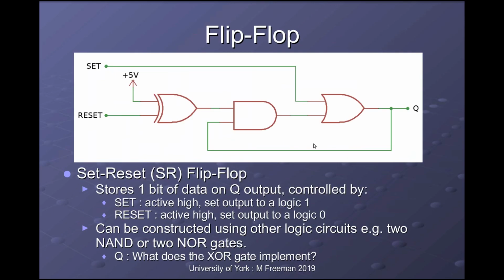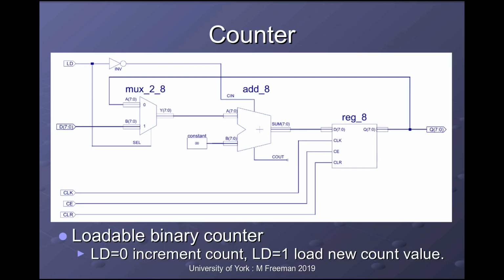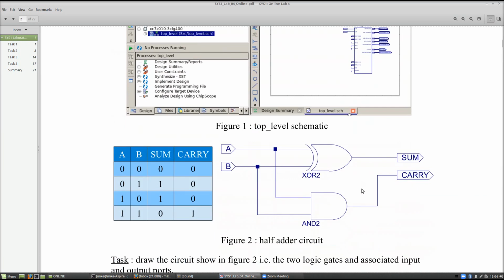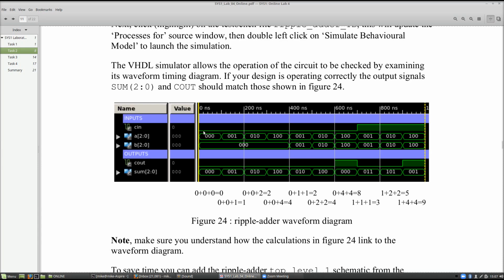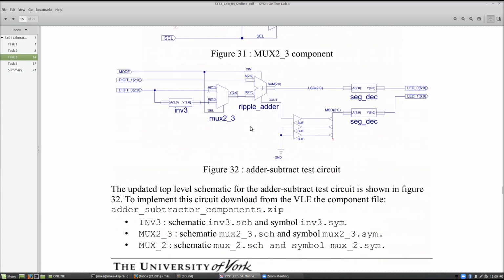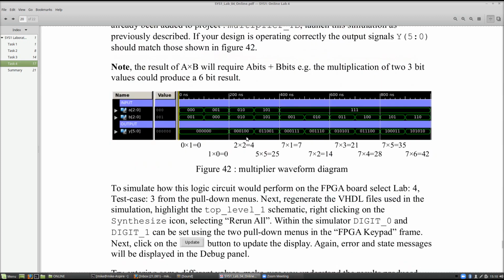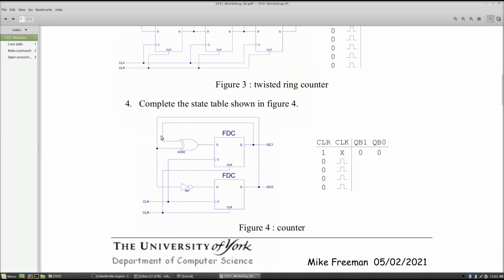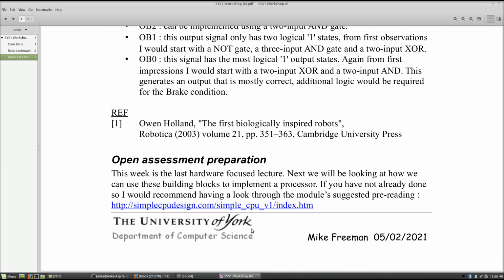SYS1 Weekly Review 4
What you should know by the end of the week ...